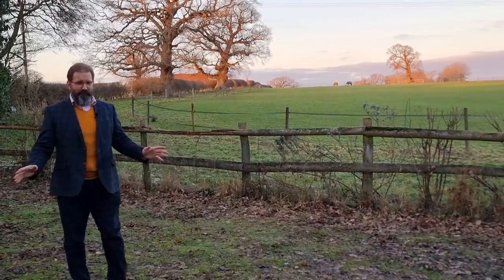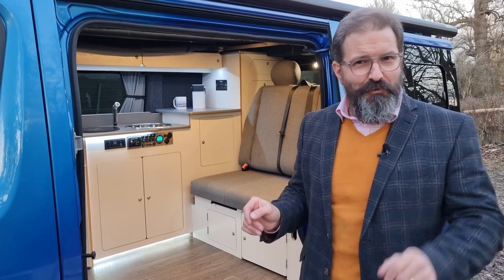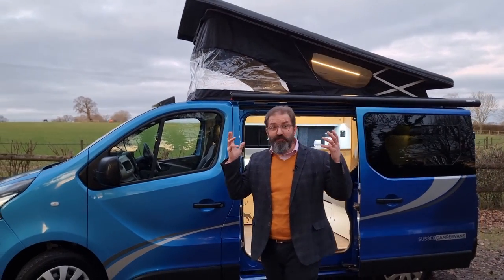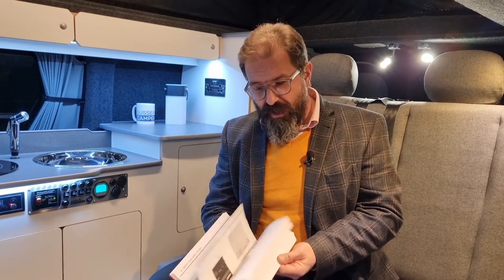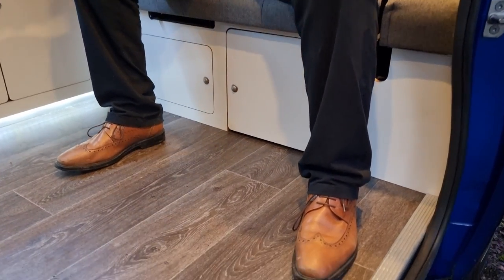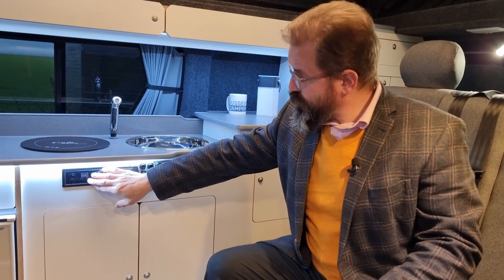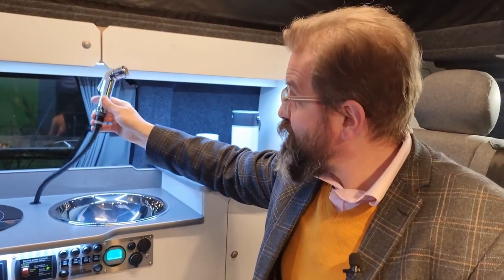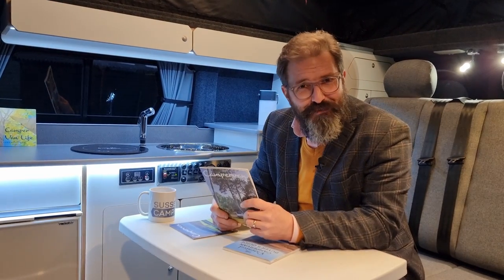Renault Trafic Campervan Conversion | Gas Free Manhattan VX-e| Get the VIP Tour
Get your Copy of The Essential Campervan Buyer's Guide posted to you Free of Charge

I've just finished my exciting video tour of our latest Campervan release: the new Manhattan VX-e.

We're often asked about moving away from naked flames and the risks of LPG gas in a campervan.

This superb new model is the perfect blend of all-electric interior system, and Euro 6 engine to drive.  I know you're going to love it.

By the way, have you seen my new book, The Essential Campervan Buyers Guide?

It's just arrived from the printer - and I'd be delighted to post you a copy free of charge, if you'd like.